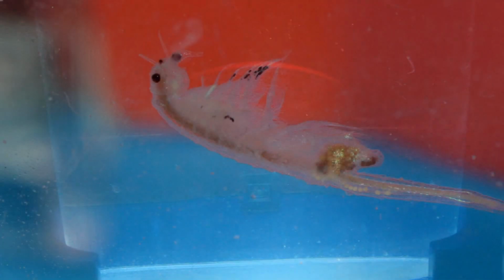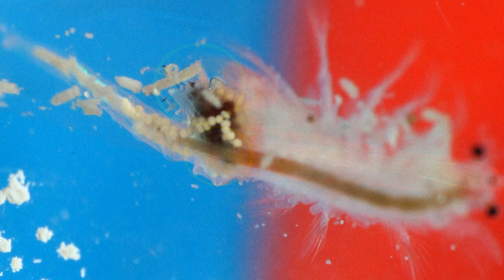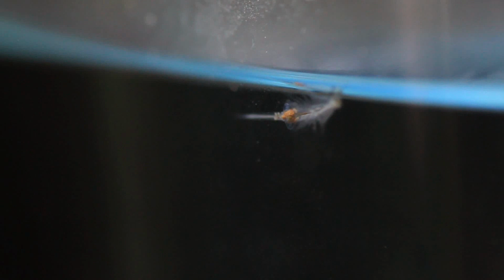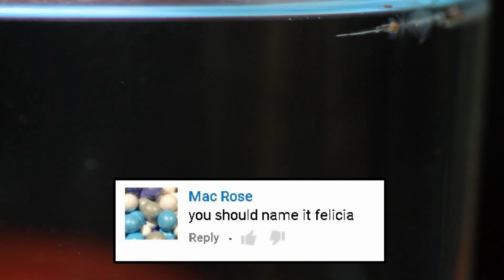BIRTHING BUDDIES | Seamonkeys Ep 13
A catch up after a 2 week break!